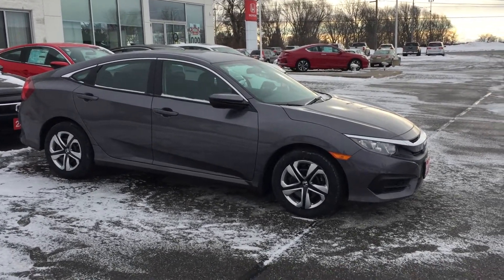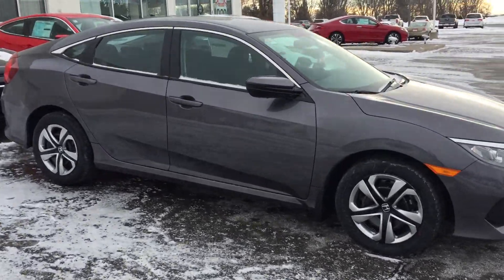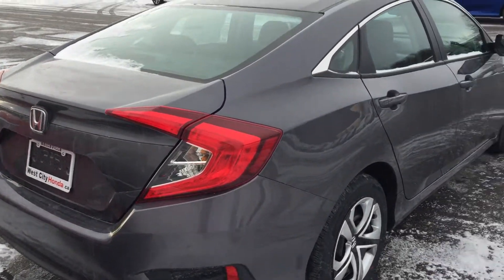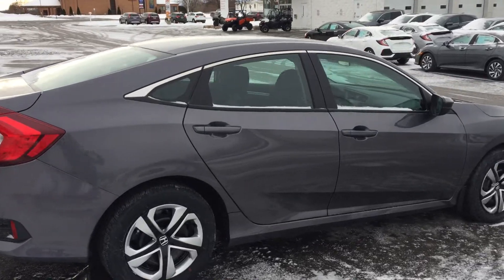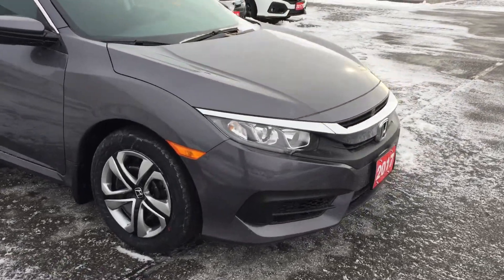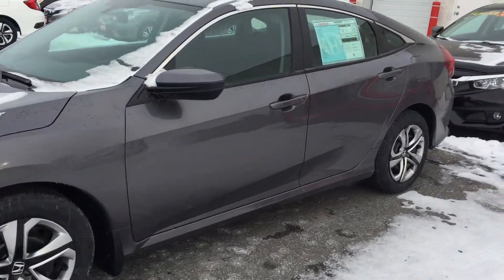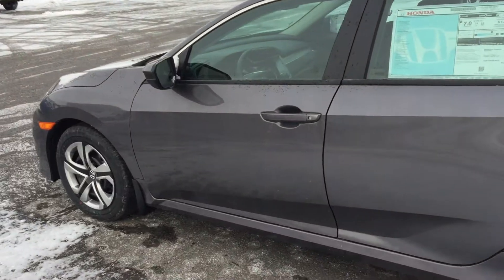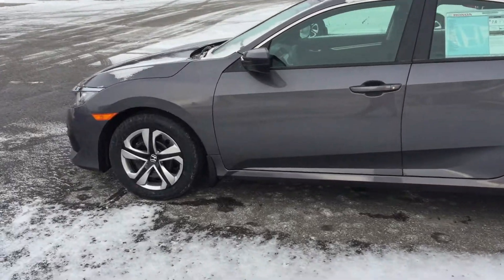2017 Honda Civic - Chris